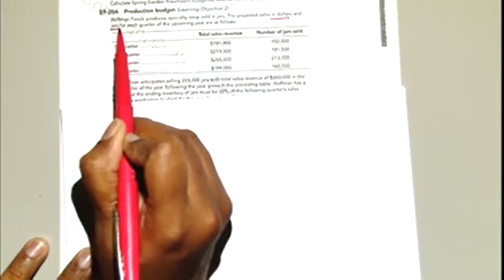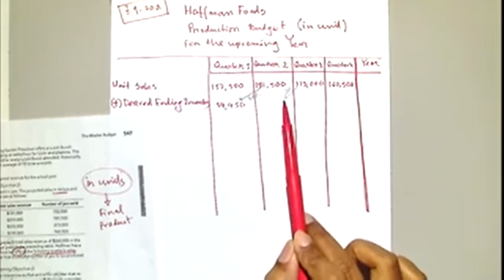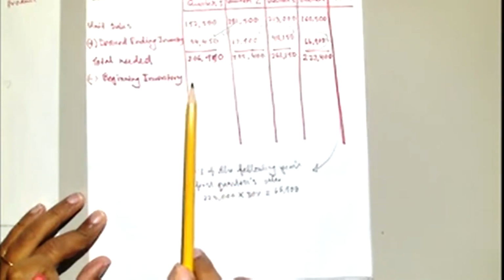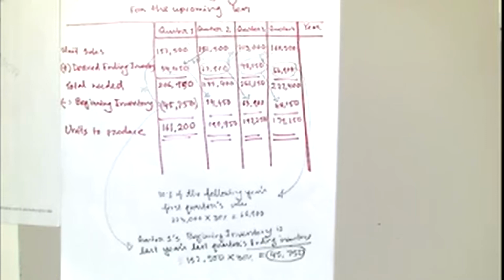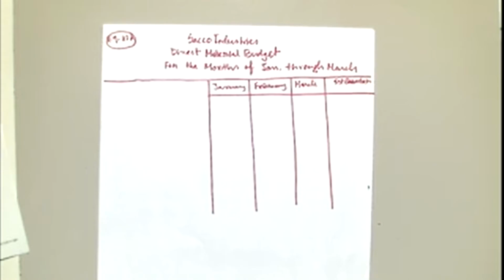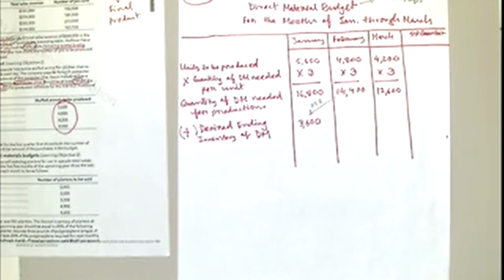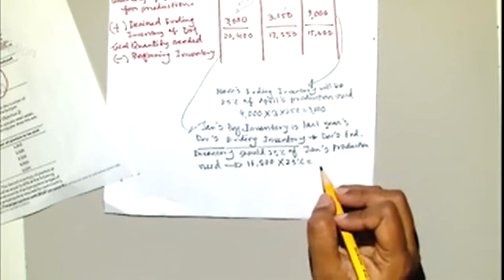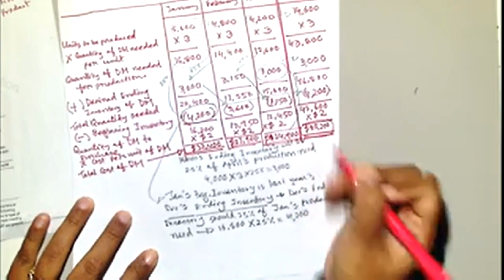AC 222 Prof. Malik Problem E 9 20 A and E 9 21 A